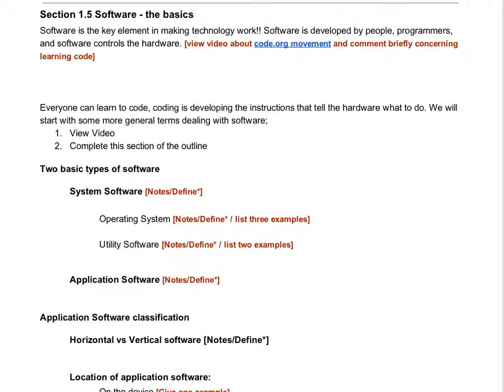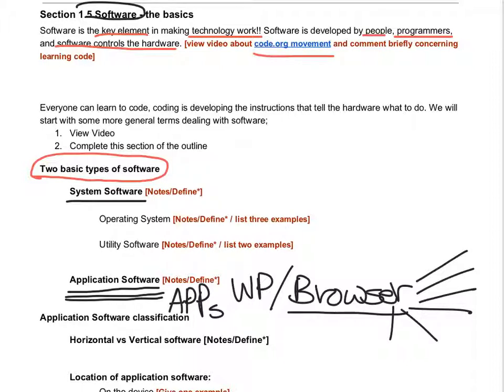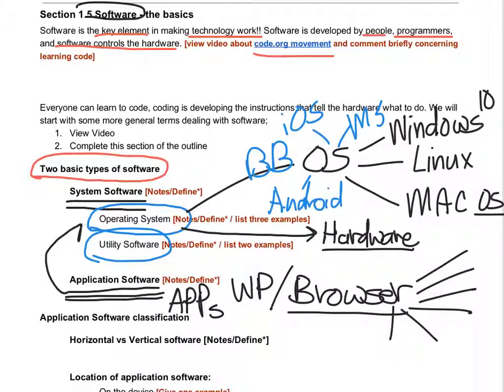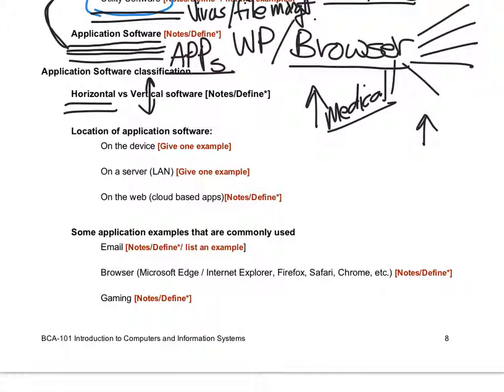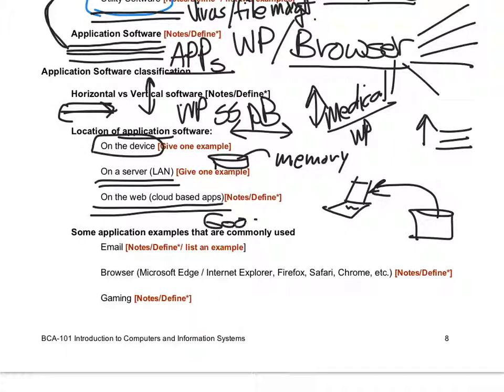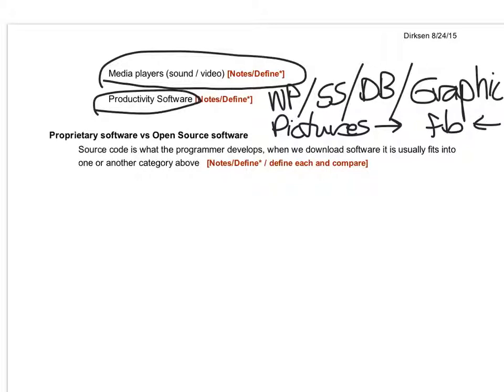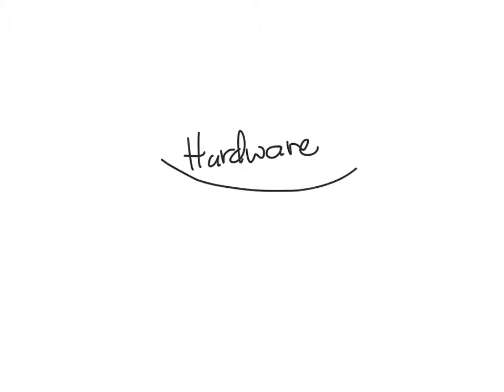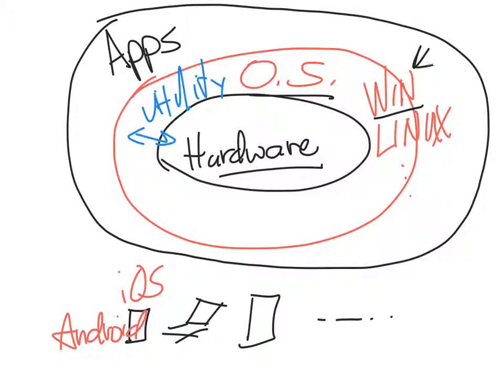NIACC-Dirksen BCA-101 U1-S1.5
Software basics